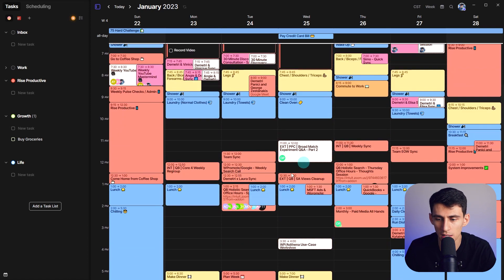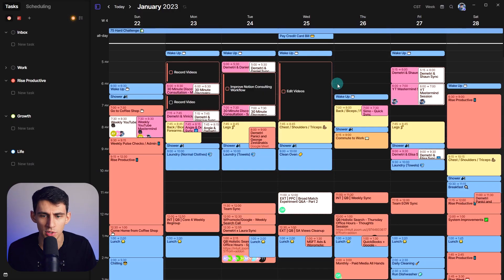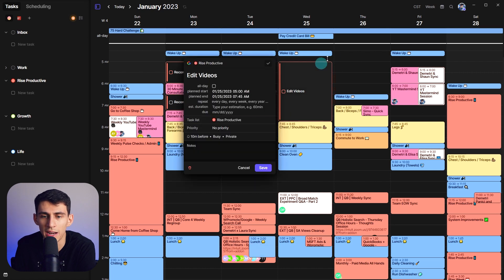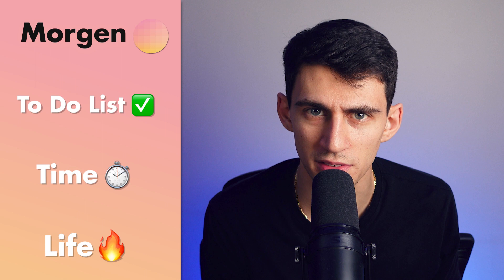Time blocking in Morgen, with Demetri Panici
Time blocking is an effective way to plan your day. Morgen makes time blocking easy by pairing task management with your calendar, so you can drag and drop your priority to-dos right into your calendar, protect your work time, and focus on what you need to get done.

Here's how Demetri Panici time blocks in Morgen.